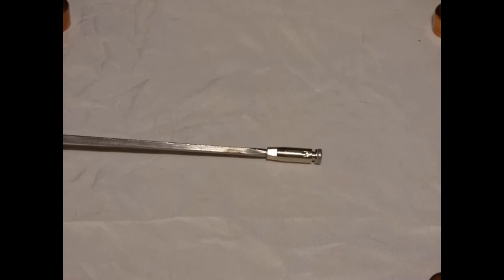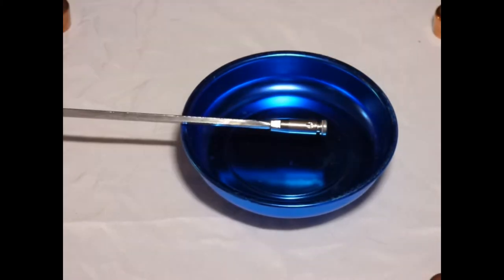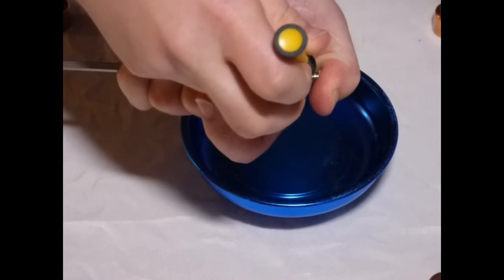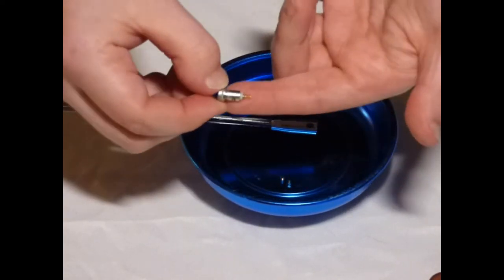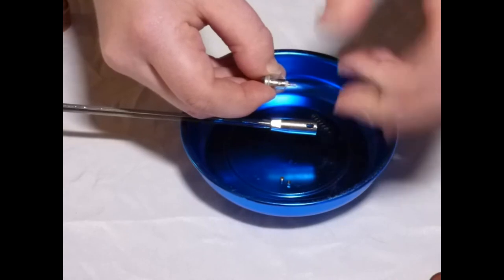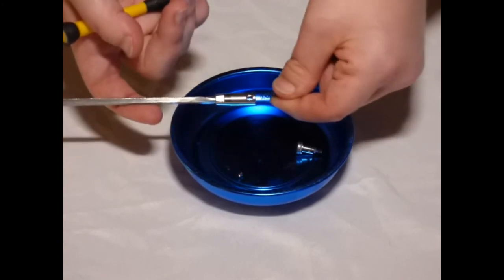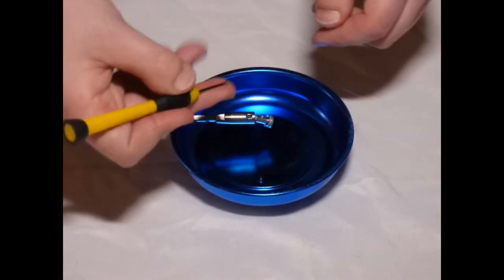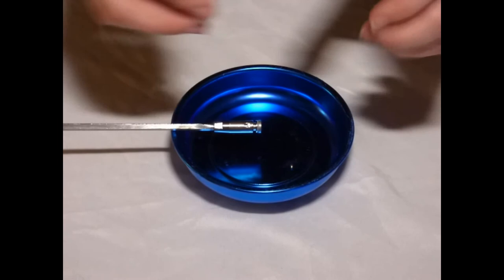How to Repair an Epee that's Failed the Gauge Test